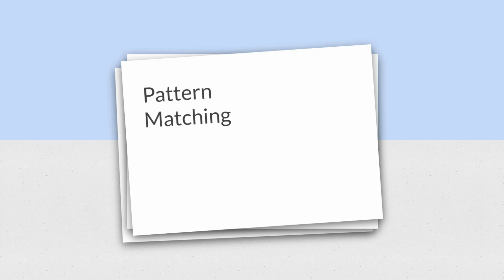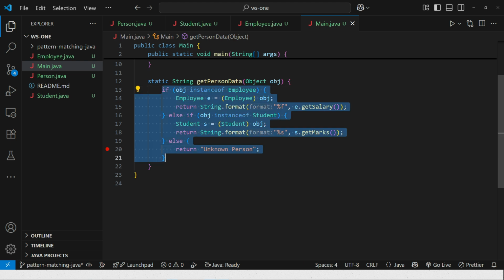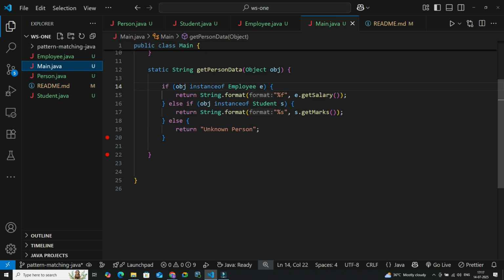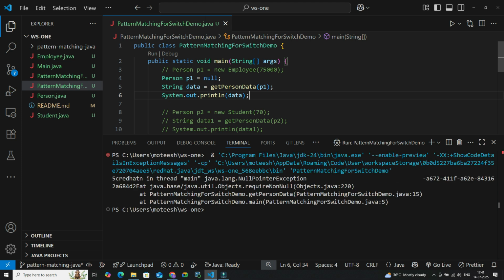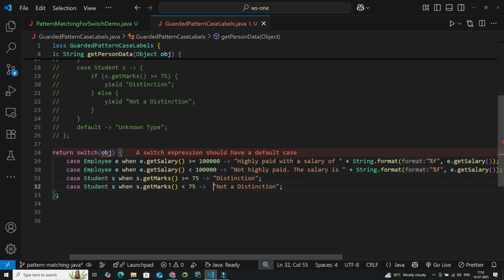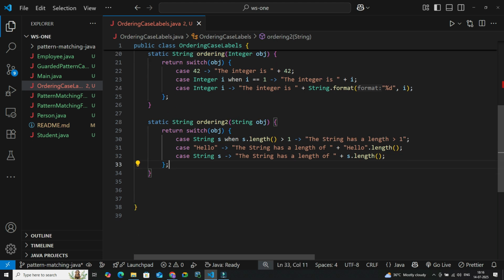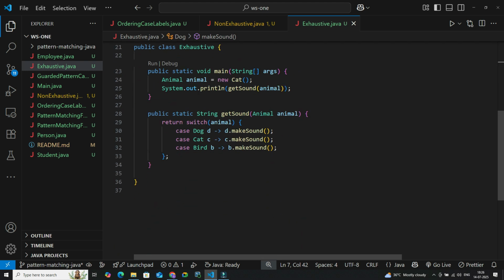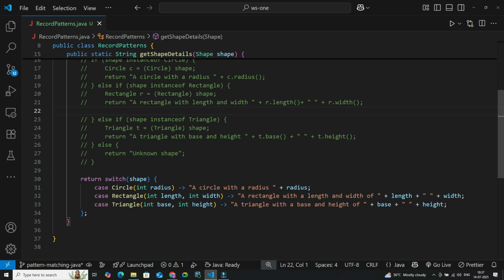Switch Pattern Matching In Java